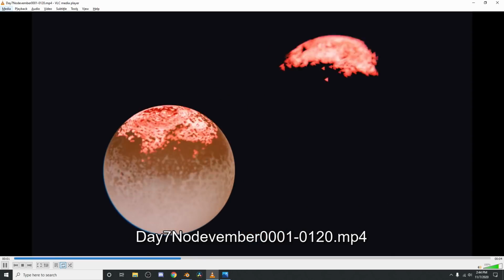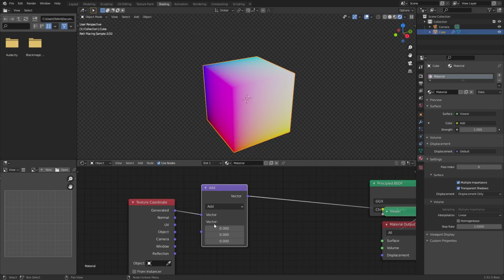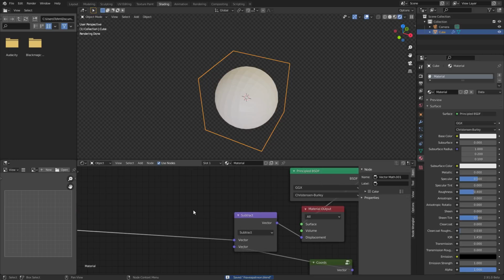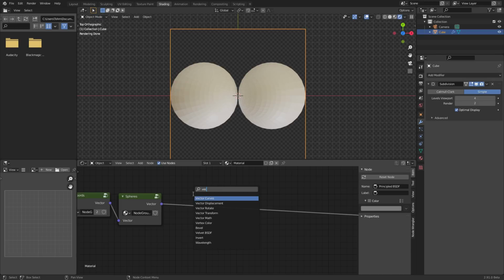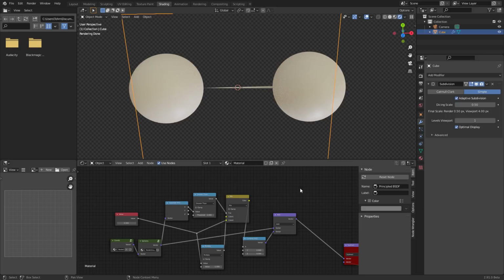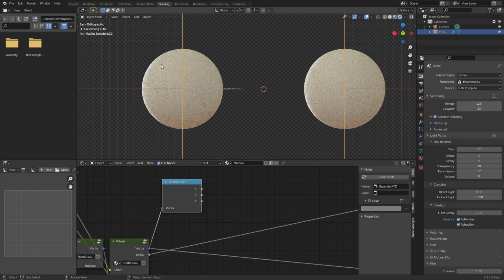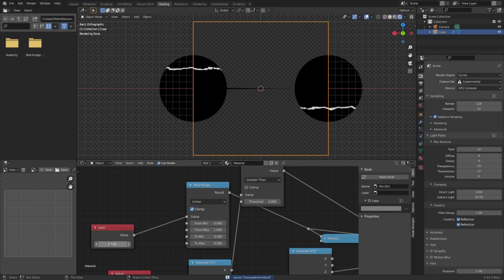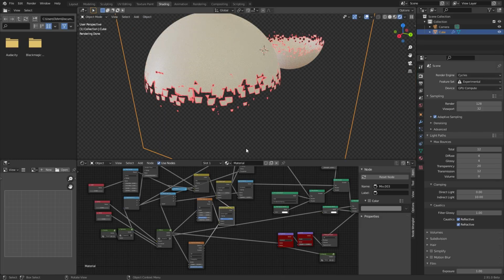I Invented Teleportation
Nodevember day 7 is a time for invention